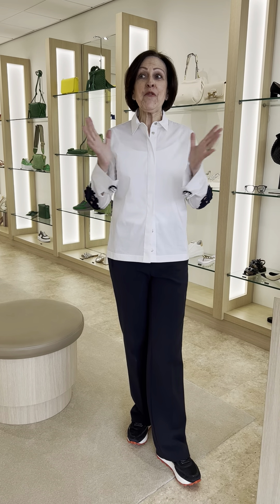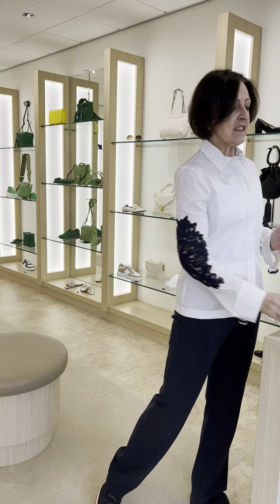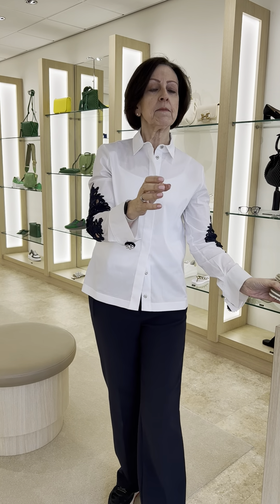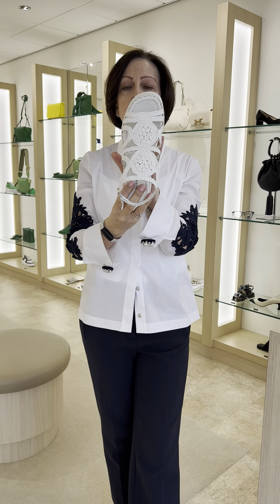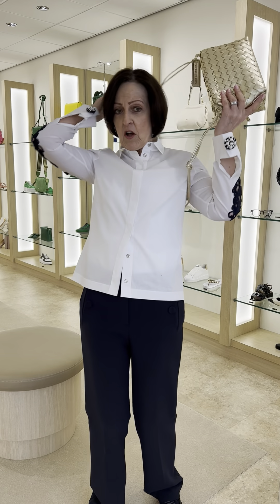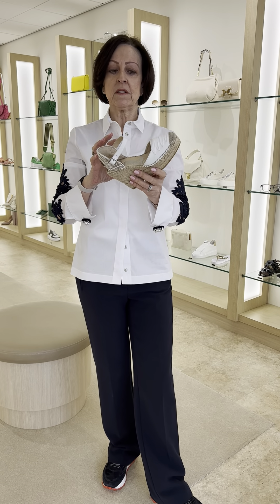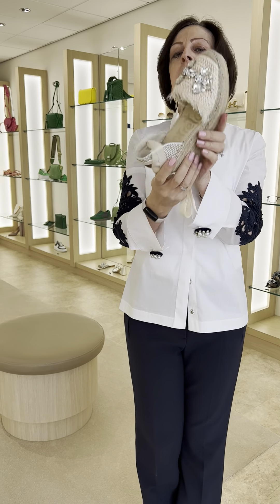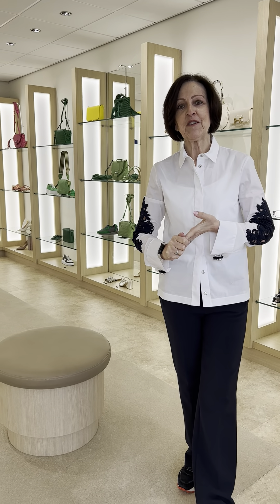We Have Moved!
We are now at 20 Drury Lane, Solihull, B91 3BG.